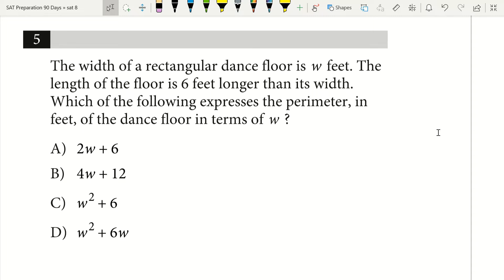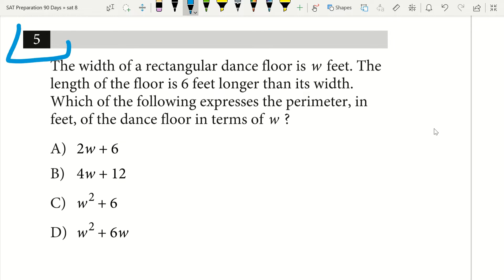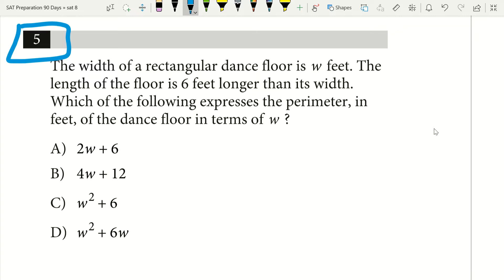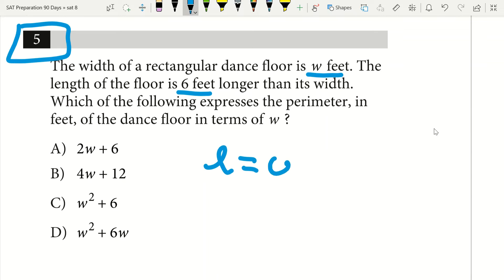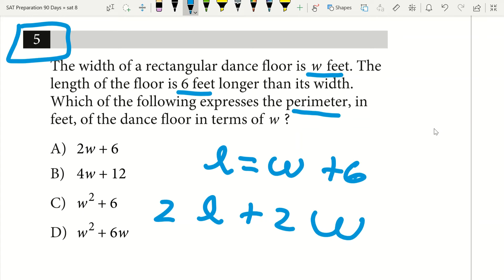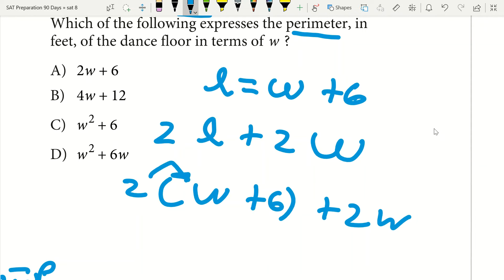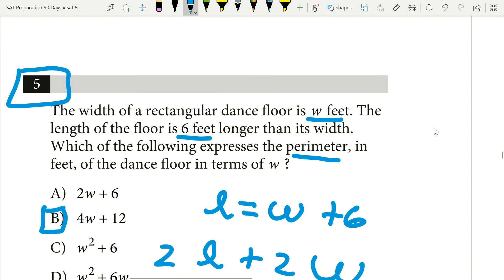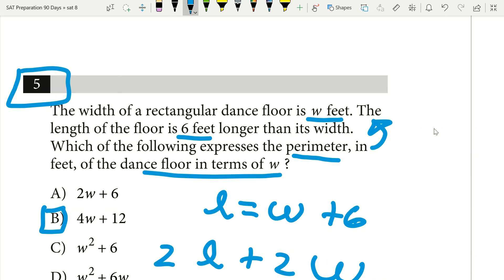SAT Math Trick #10! From a 2X 800 Math Scorer!!!